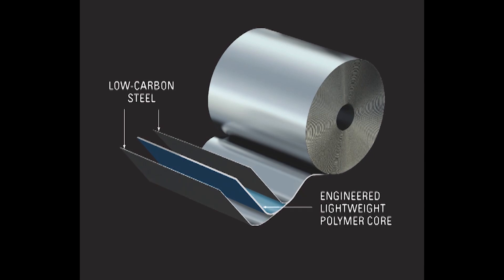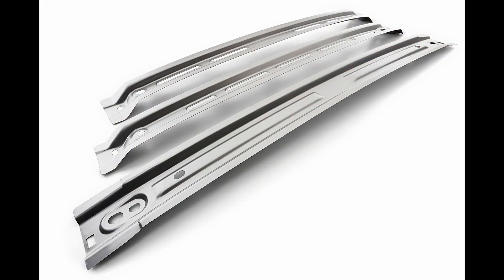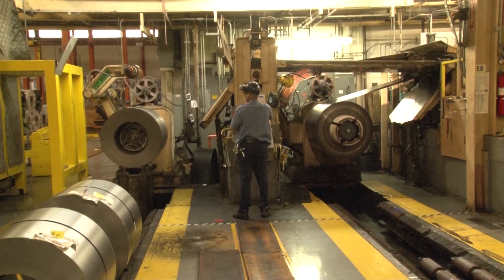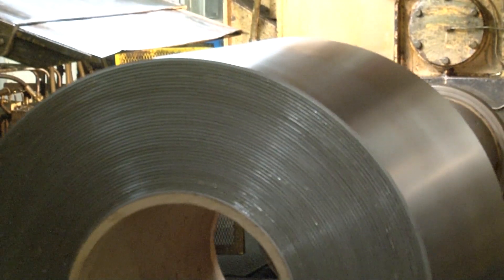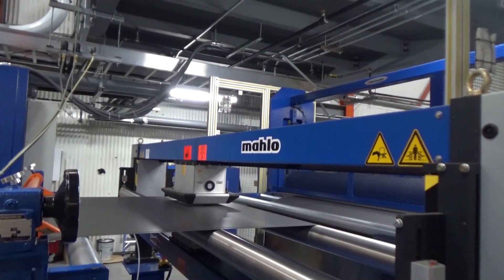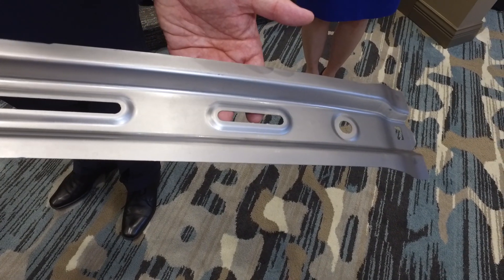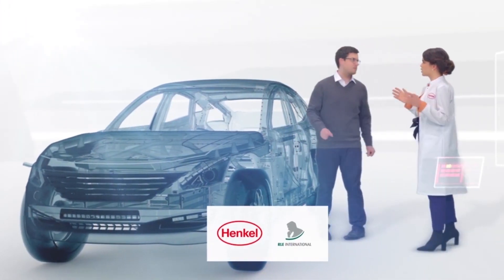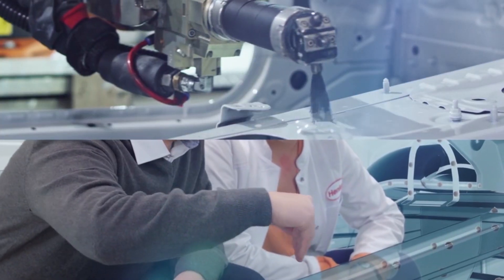MSC Presents the Latest in Steel Technology - CAR MBS 2019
SPECIAL GUEST: Matt Murphy, Chief Technology Officer, Material Sciences Corporation

Smart Steel is the latest and greatest in steel technology. It's a composite material that's a drop-in replacement for traditional low-carbon, cold-rolled steel and is 20% to 40% lighter.